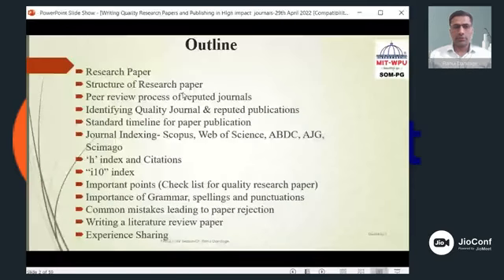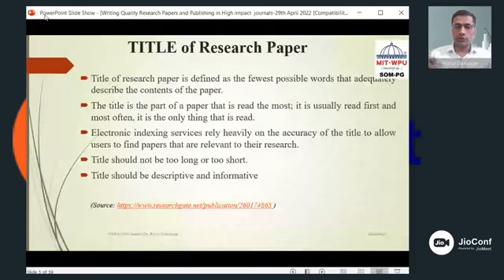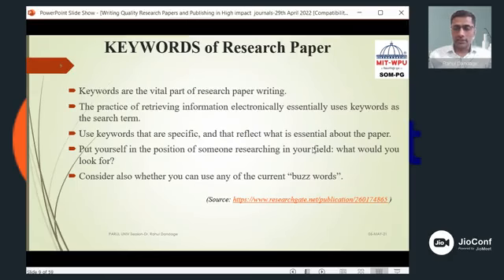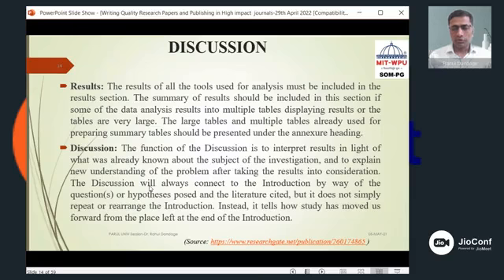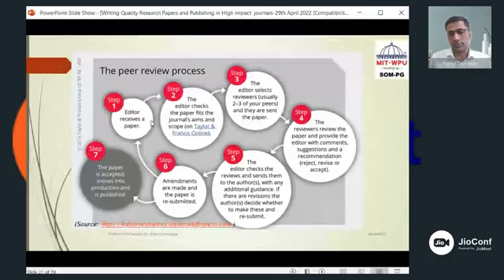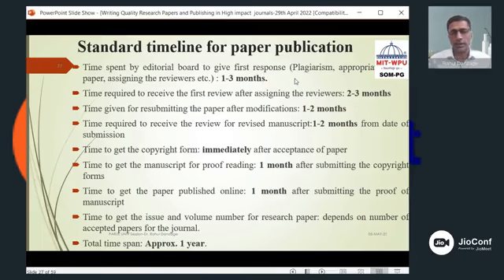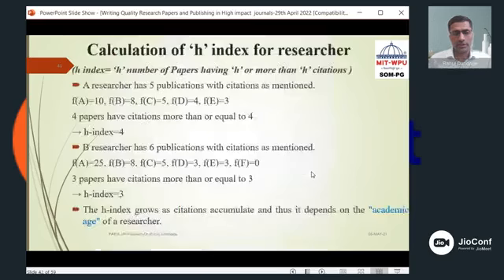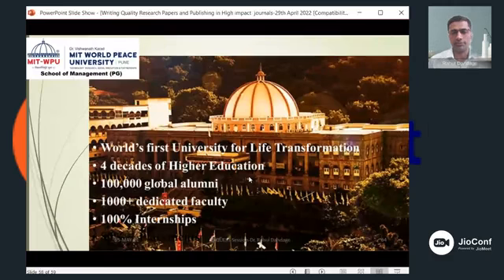290422 Research Paper Publication Quality expectation to match the global standards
290422 Research Paper Publication Quality expectation to match the global standards